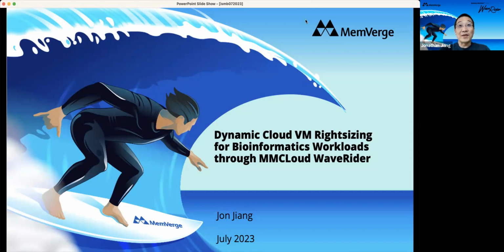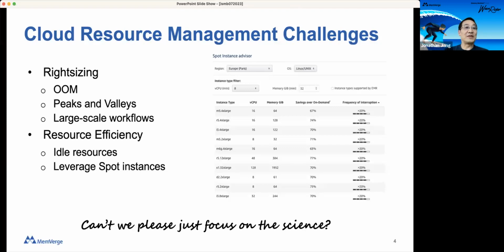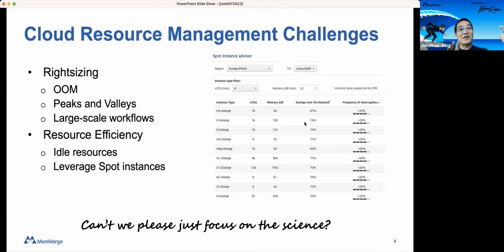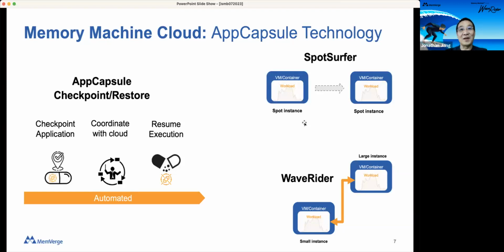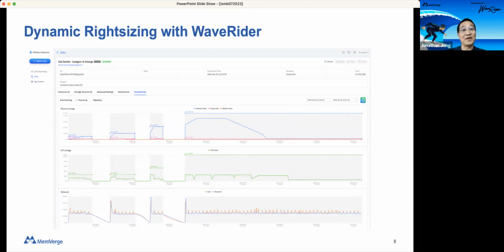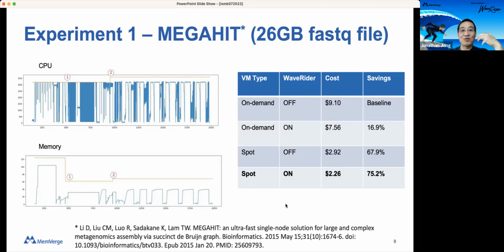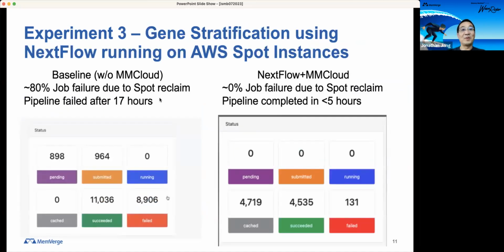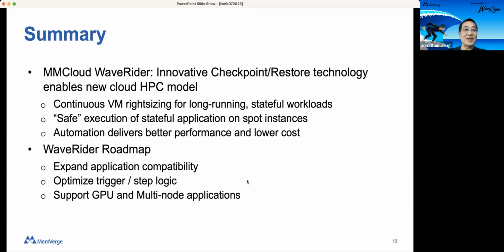Dynamic Cloud VM Rightsizing for Bioinformatic Workloads with Memory Machine Cloud WaveRider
MemVerge COO Jon Jiang discusses cloud computing challenges for bioinformaticians, and how jobs can be automatically configured, making submitting jobs easy for non-cloud-expert users. Jon also describes how WaveRider technology automatically right sizes and checkpoints jobs during job runtime for lowest cost, highest performance, and highest availability.

WaveRider is a novel framework that dynamically adapts RAM and CPU core allocation for bioinformatics workloads in the cloud. Using MemVerge's AppCapsule snapshot technology, it monitors resource consumption and resizes instances on-demand. WaveRider reduces costs by 24%-28% and prevents Out-of-Memory issues, offering a more cost-efficient and flexible solution for cloud-based bioinformatics pipelines.